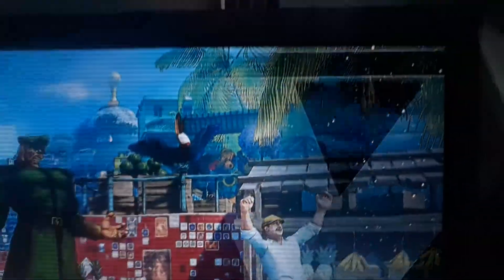Weeeeggeeee bord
Send help pls:(